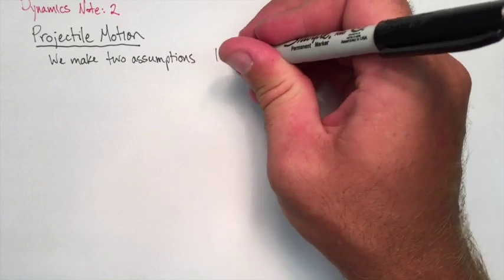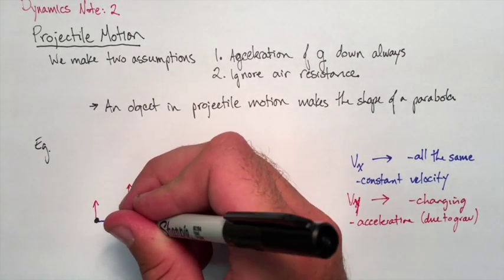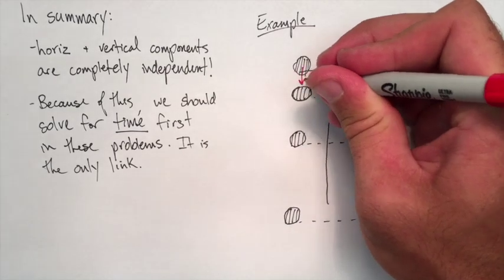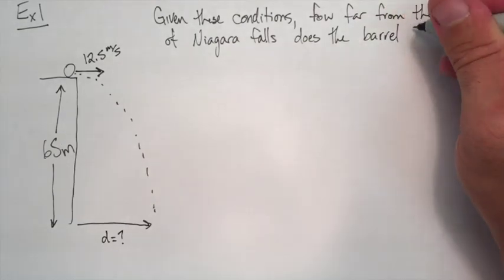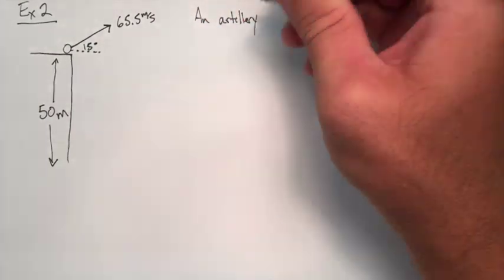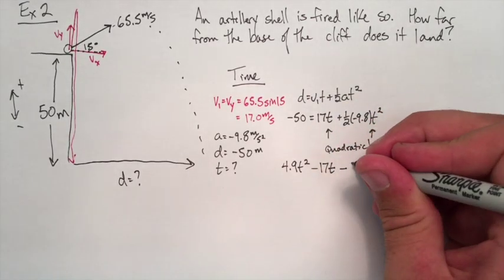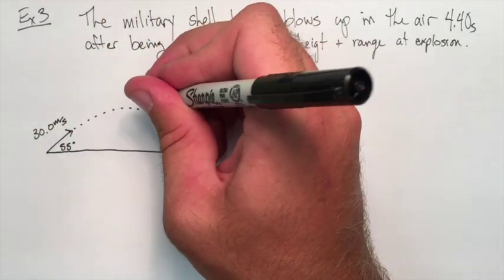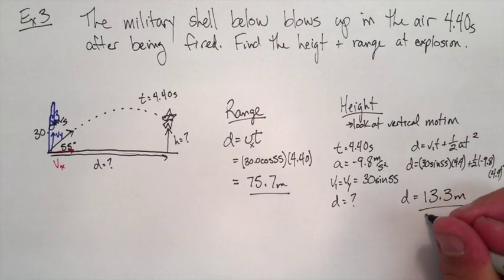SPH 4U, T1L2, Projectile Motion Video